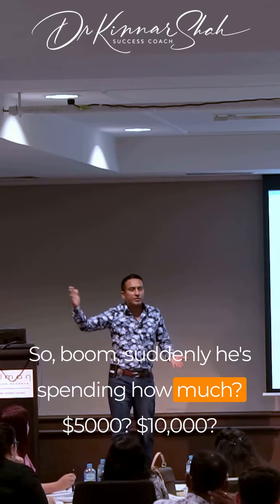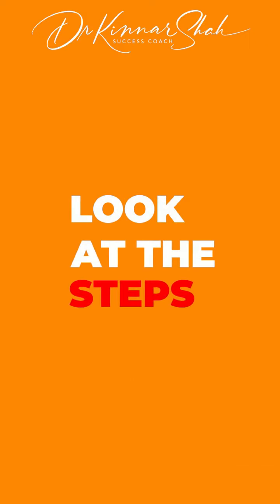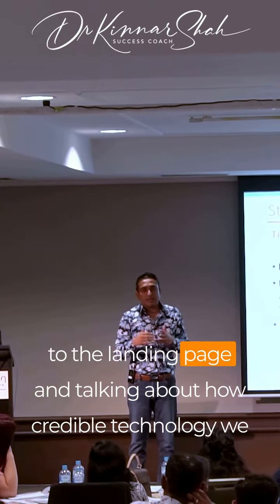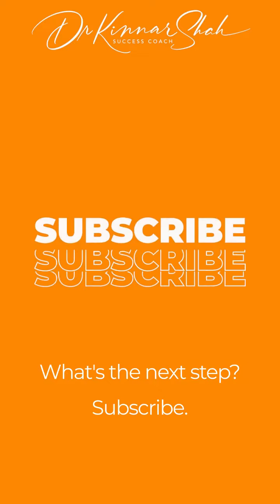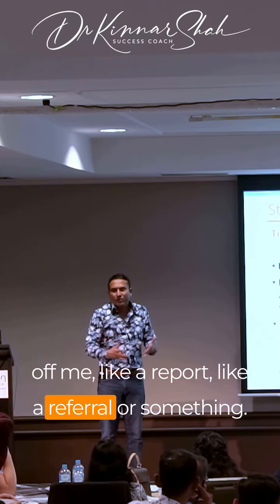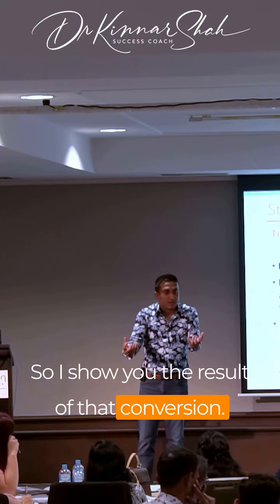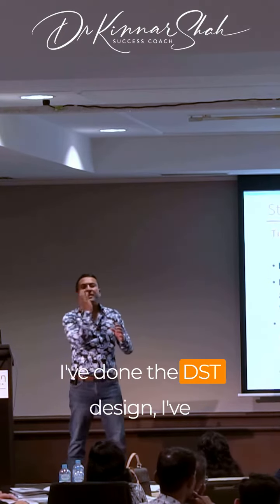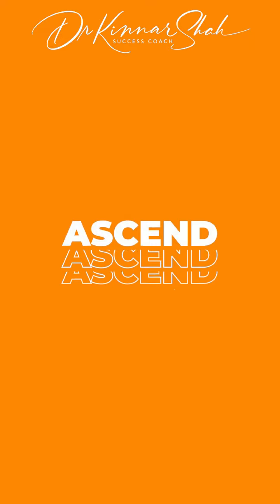Ascend is Case Conversion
There a levels you need to ascend to.
To serve and to make a difference in people’s lives that you can help.